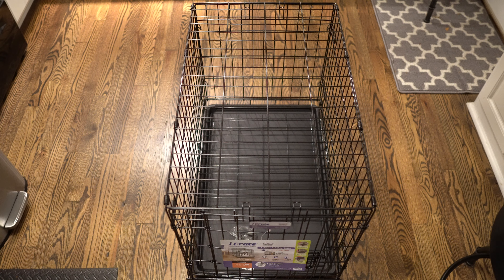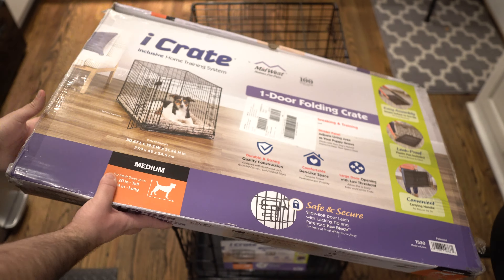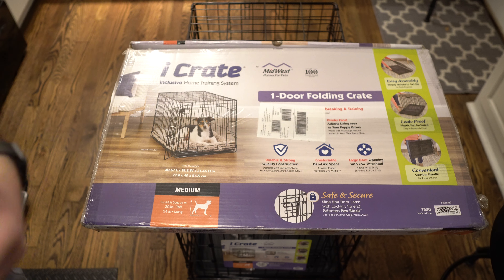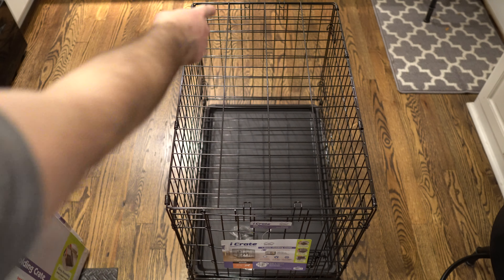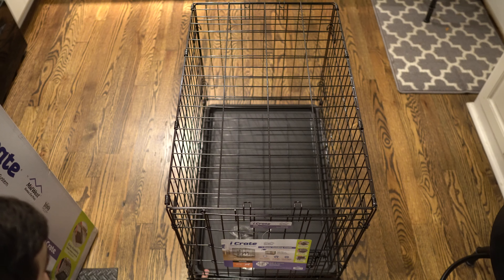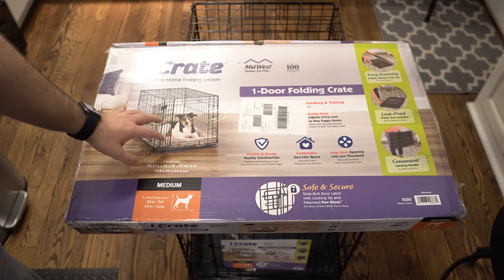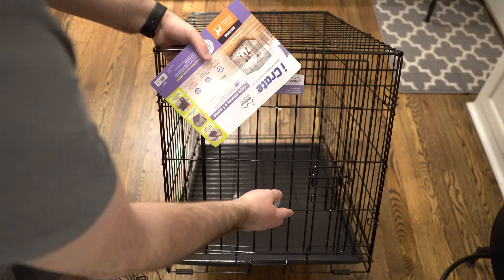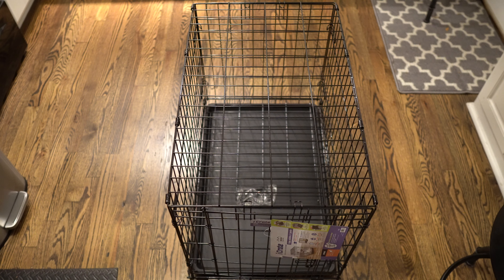Is It The BEST Dog Crate? (MidWest Homes Dog Crate Review)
Striving to provide the BEST reviews online to help you make wise buying decisions! Today we are reviewing the MidWest Homes Dog Crate.

We hope you enjoy the MidWest Homes Dog Crate Review!